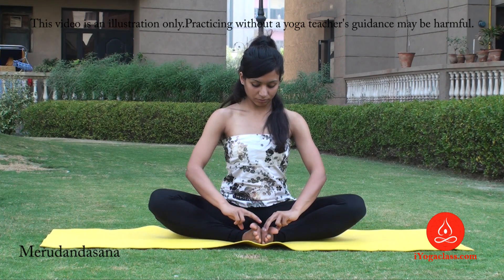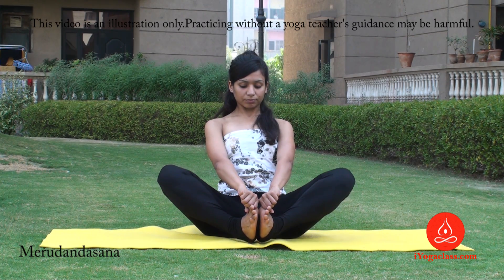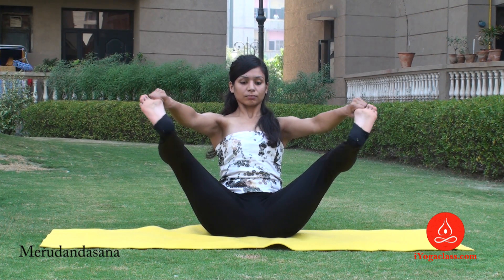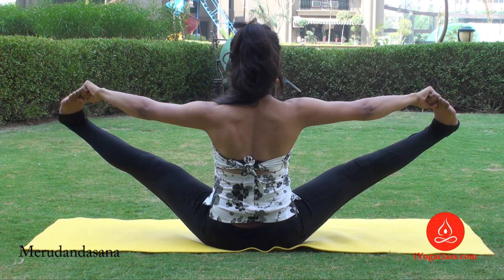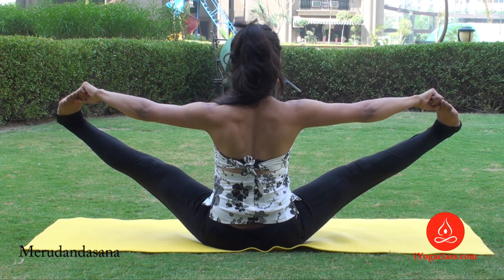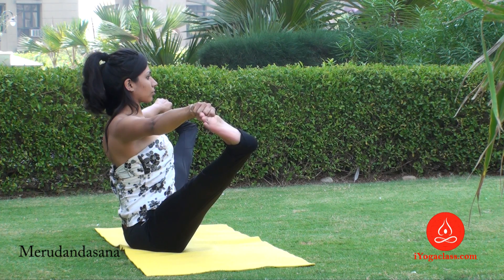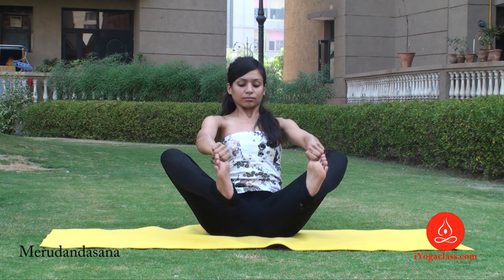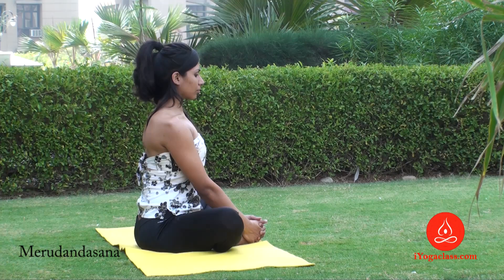Merudandasana, Balancing Bear Pose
Benefits of this asana:
tones abdominal organs, especially- the liver, strengthens abdominal muscles,
helps stimulate intestinal peristalsis, alleviates constipation, tones sympathetic and parasympathetic nervous system, strengthens the muscle of the back, realigns the spine, removes tiredness from the legs, good for knees, gives the feeling of lightness and balance.
Therapeutic applications:
constipation.
Anatomical focus:
arms, legs, groin, coccyx.
Contraindications:
high blood pressure, heart ailments, slipped disc, sacral infections, sciatica.